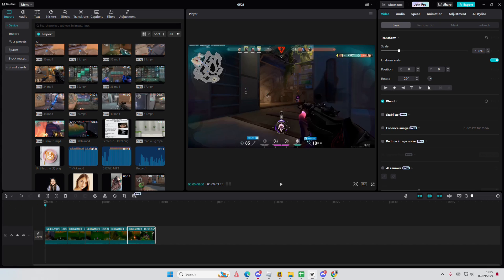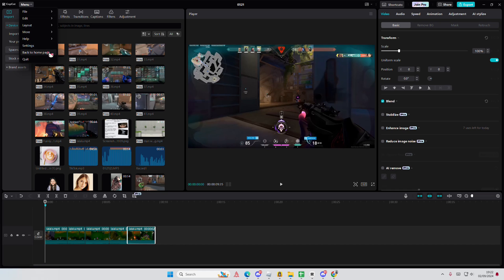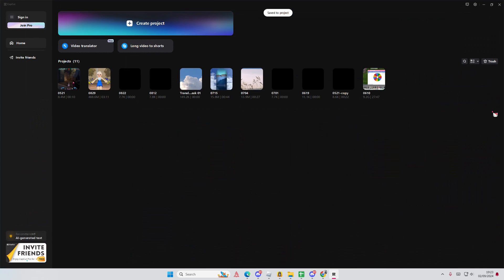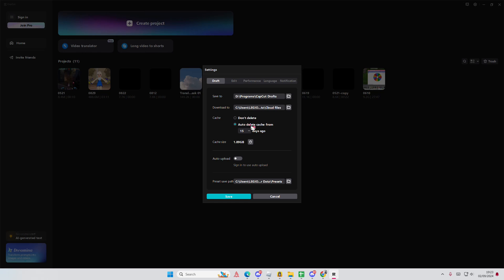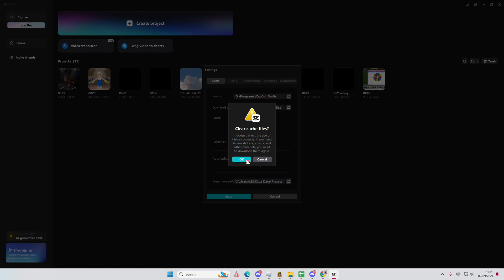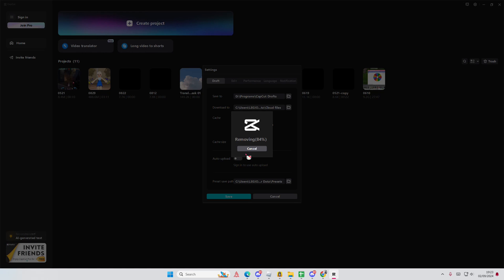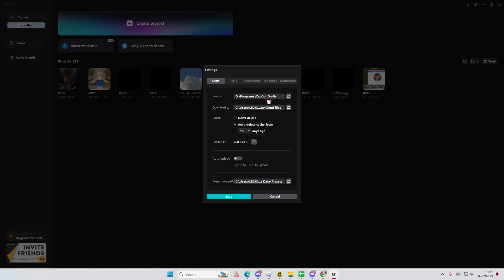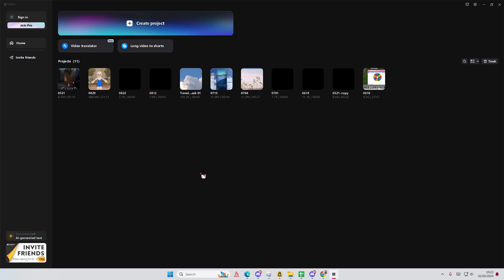❤ EXPERT: How to Clear CapCut Storage on PC to Free up Space | NEW UPDATE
This tutorial will show you how you can clear CapCut storage on PC.